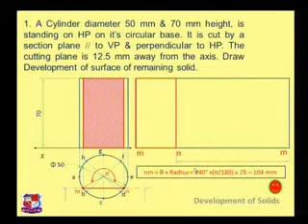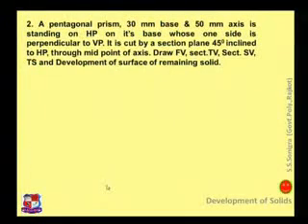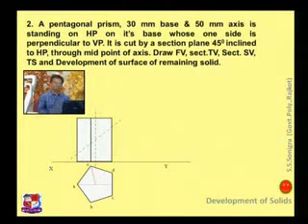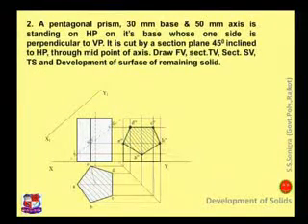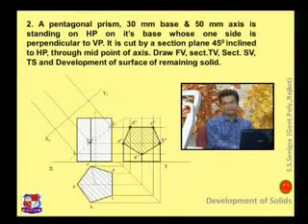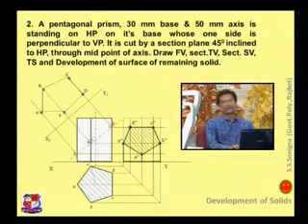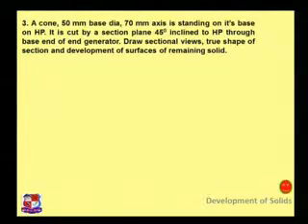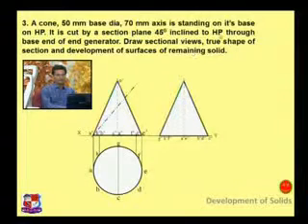Sonigra Sunilkumar Mechanical Drafting Development of Surfaces 2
Sonigra Sunilkumar- Government Polytechnic, Rajkot- Mechanical Drafting -Development of Surfaces- 5.1 Importance of development of surfaces.
5.2 Drawing of development of surfaces of prism, pyramid, cylinder and cone --independent, sectioned and combination.